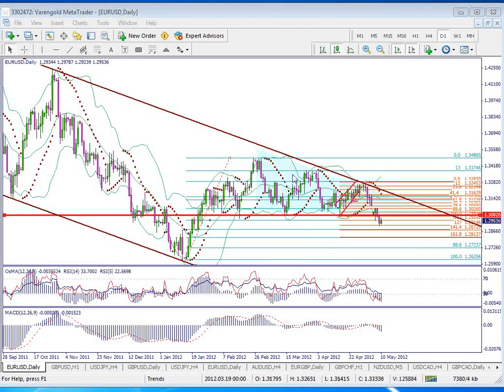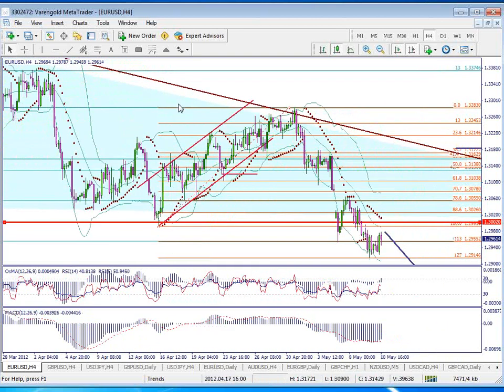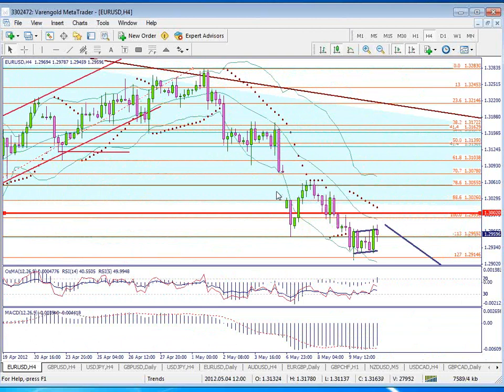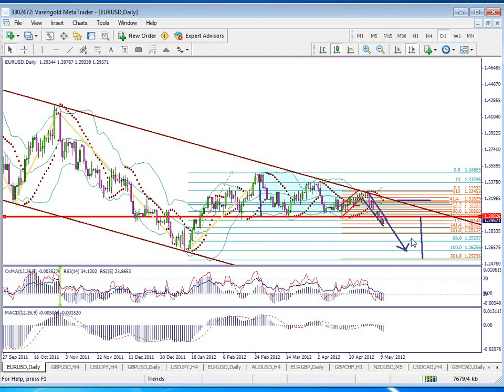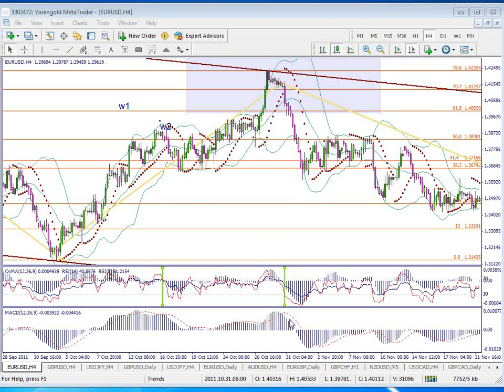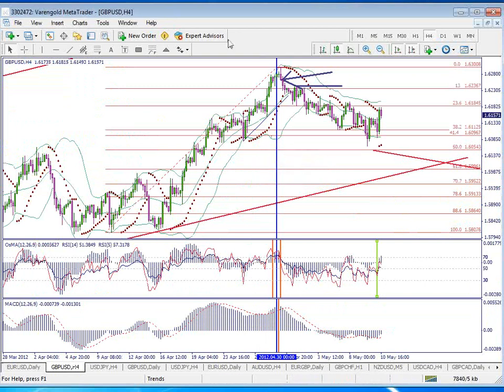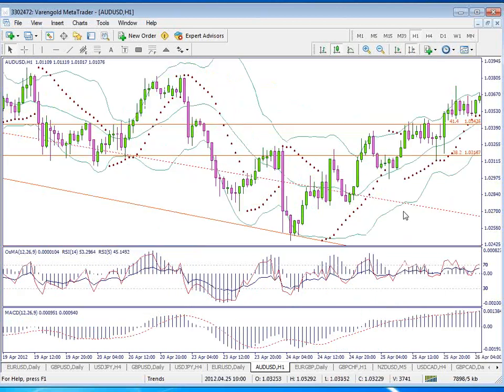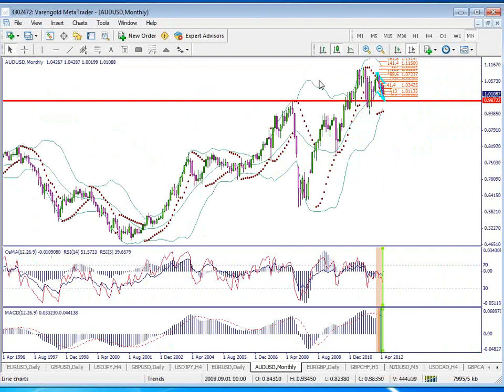2012 05 10 Live Webinar 020